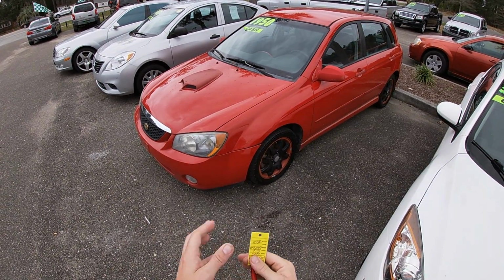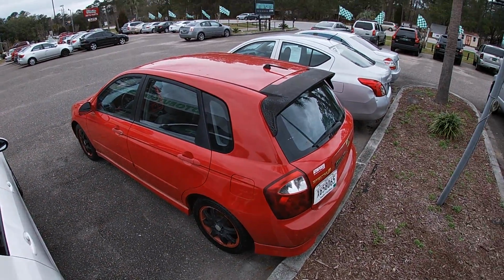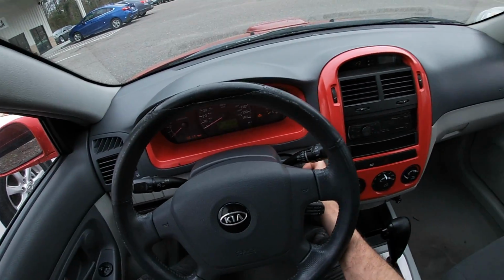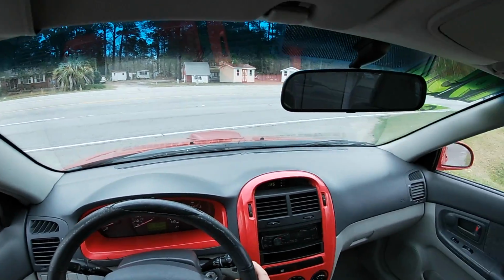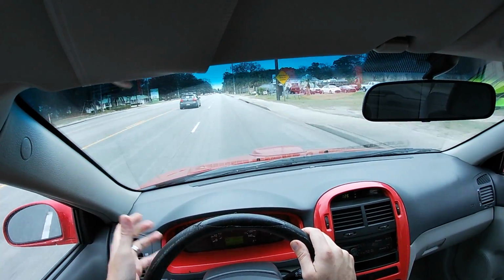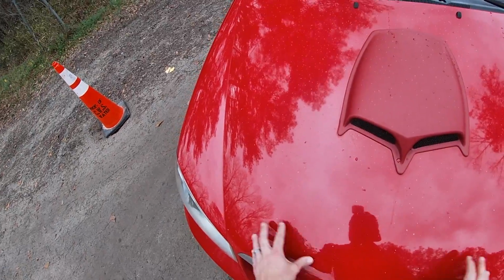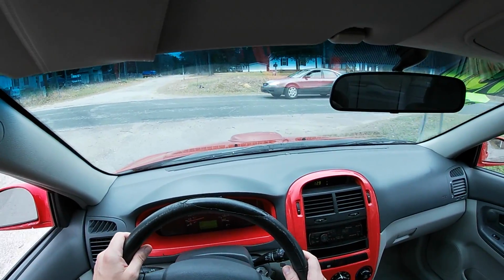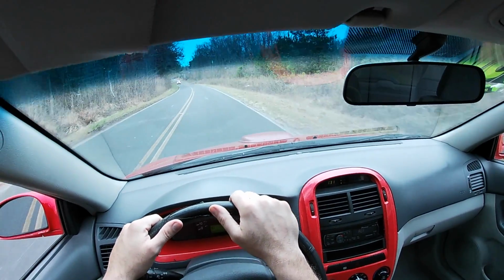POV Review - Test Driving the KIA Spectra5 | Its Fun Driving a Slow Car Fast!!!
Have you ever heard of the saying its more fun to drive a slow car fast than to drive a fast car slow? Well that saying is perfect for the car in today's video!